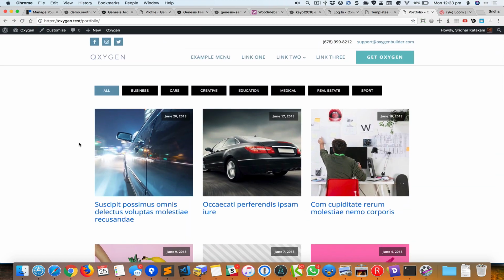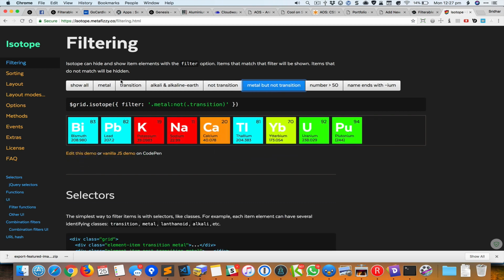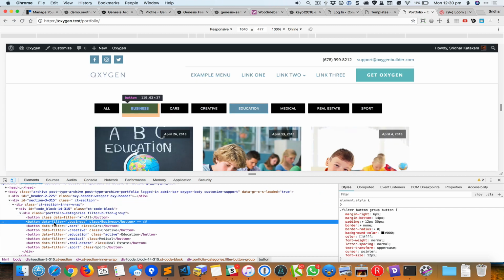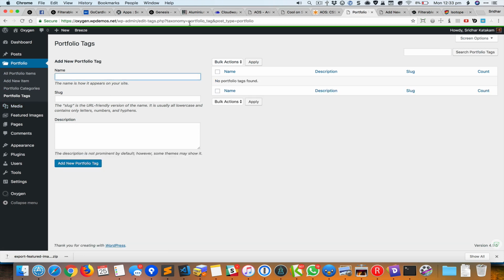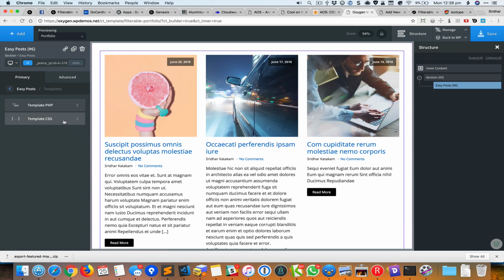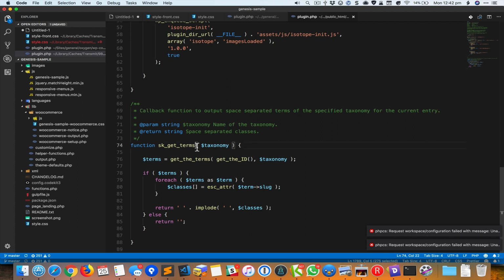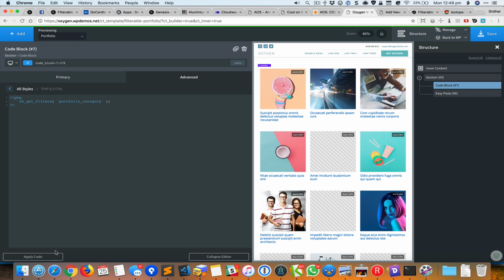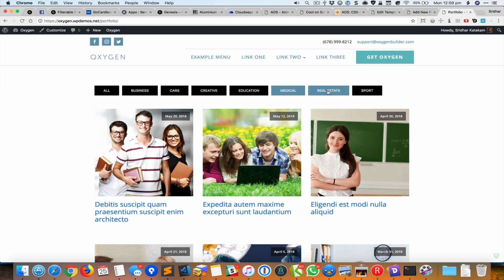Filterable Portfolio in Oxygen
using Isotope.